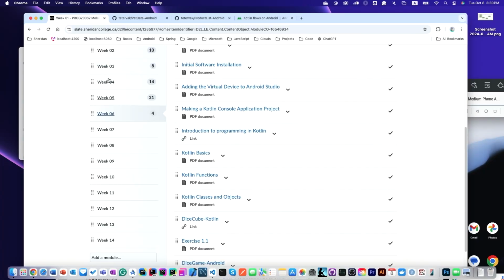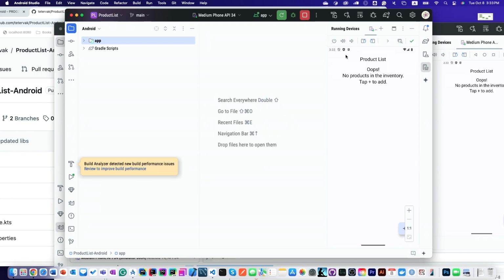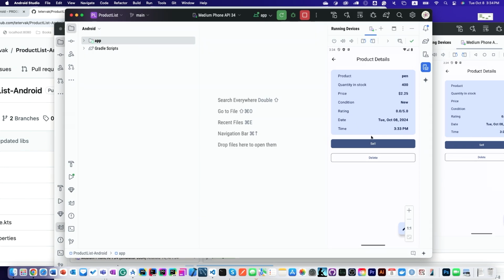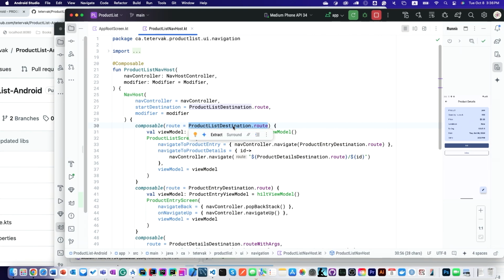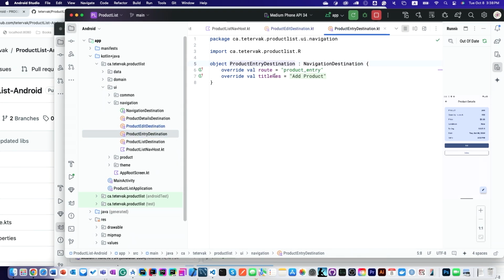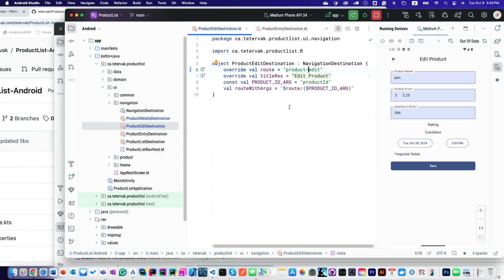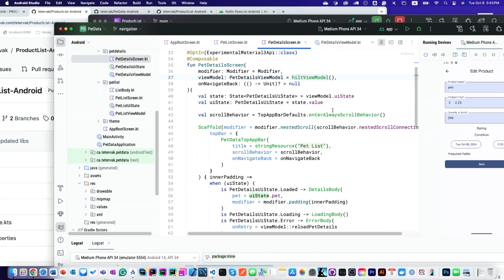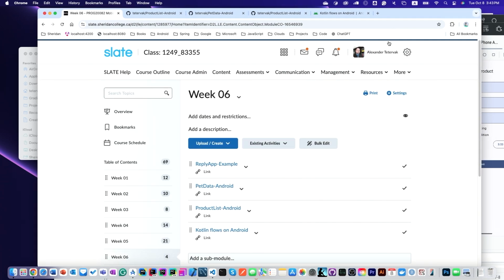PROG20082 - ProductList Android - video 1 - Fall 2024